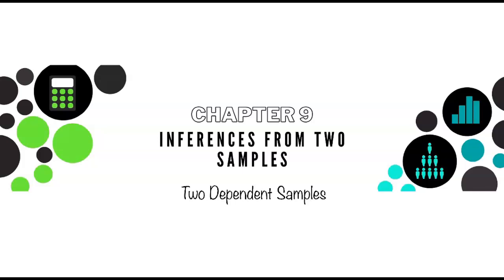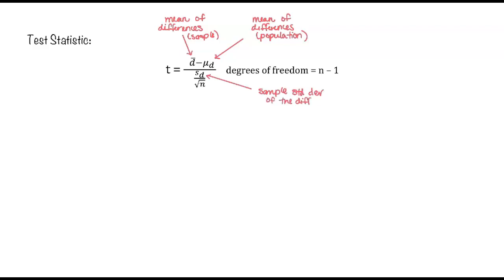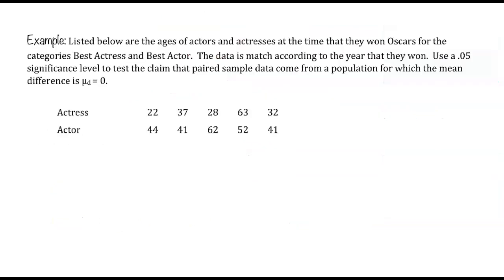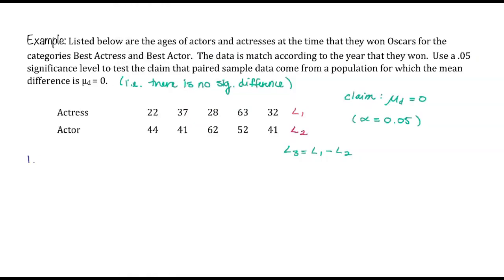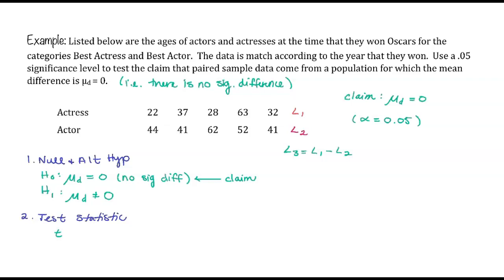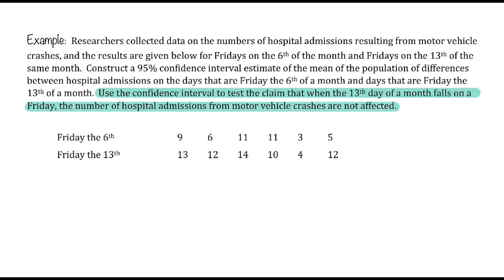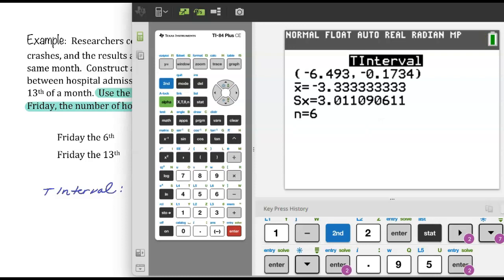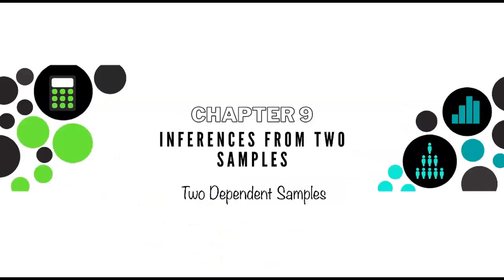Stats: Two Dependent Samples